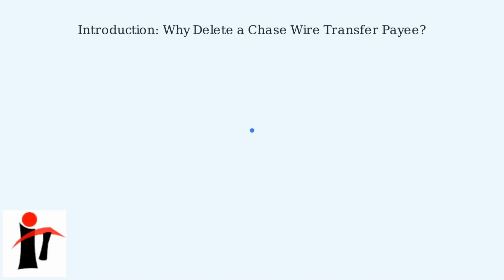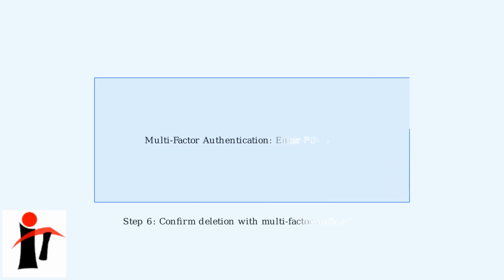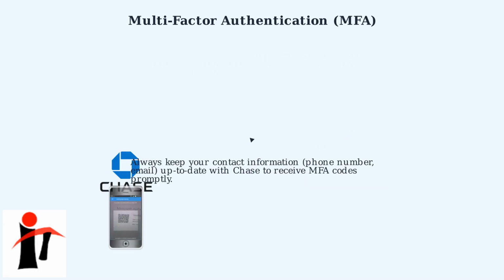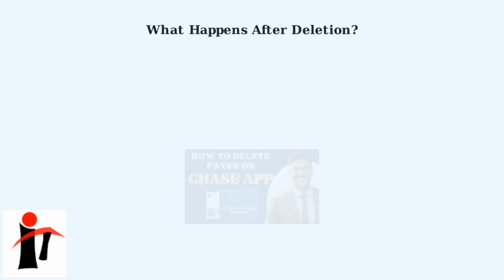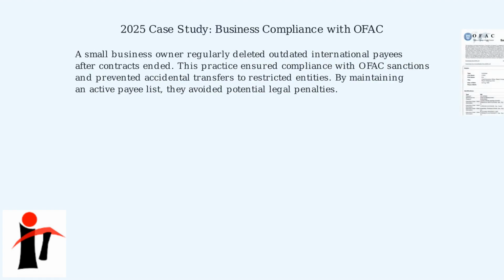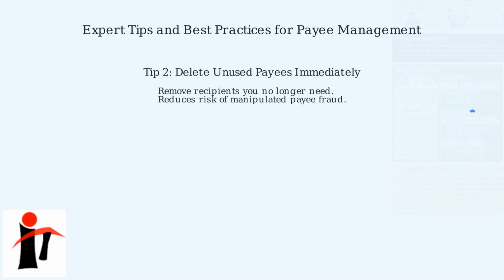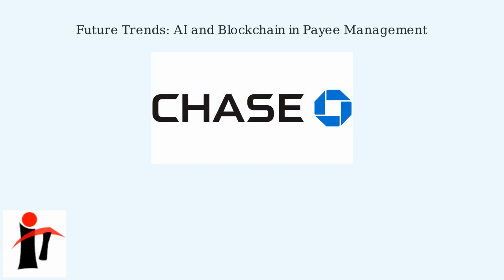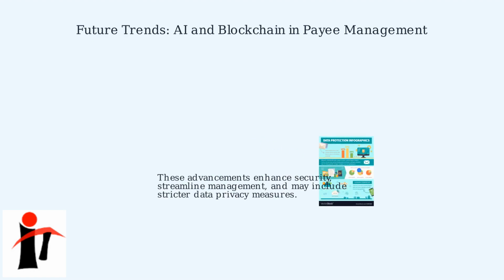How to delete Chase wire transfer payees – Remove recipients in appweb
🗑️ Learn how to delete Chase wire transfer payees and remove recipients safely from your account.

📲 Step-by-step guide to manage payees through the Chase app or website efficiently.

🔒 Tips to ensure your financial information stays secure while updating payee lists.

💡 Master payee management to keep your Chase wire transfers organized and hassle-free.